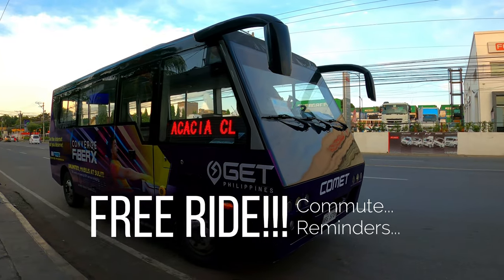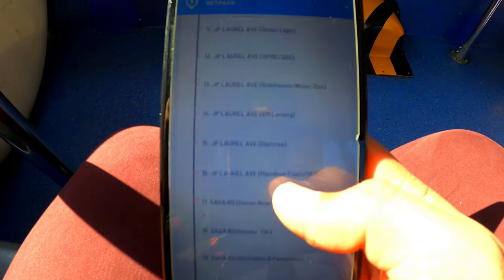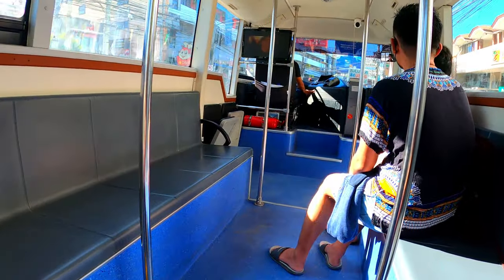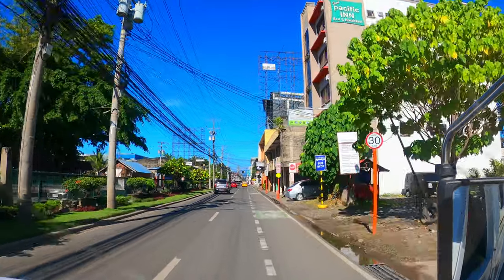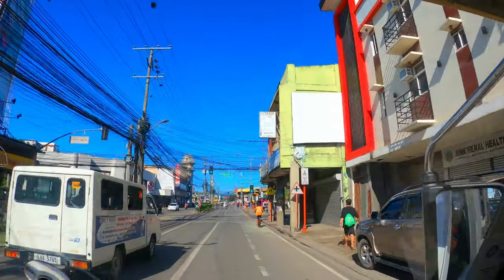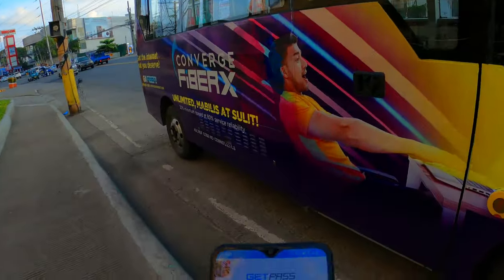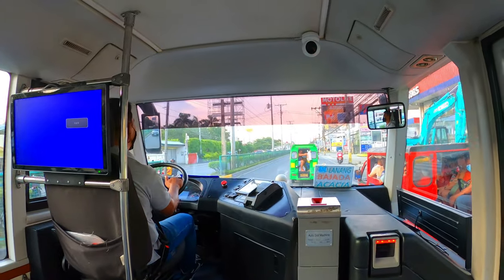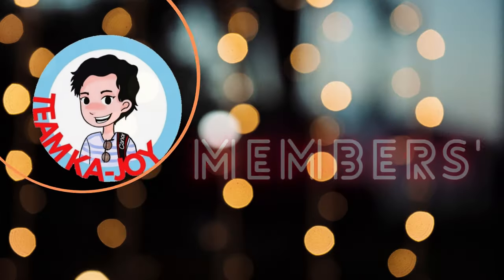FREE RIDE Davao City Best Bus: Commuter Tips | JoyoftheWorld: Vlogs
The gasoline prices really has gotten so high worldwide. That has affected inflation, including fare. Here's a commuter tip to save some penny from the effects of inflation. There's a FREE bus ride as transport in Davao City through a BEST Bus (GET - Go Electric Transport - Pass). There are reminders that need to be emphasized to avail this. Hopefully commuters will be able to understand its use and the "not-jeepney" mindset of stops.

Hopefully you'll enjoy this vlog! Actually, I have ridden this in Manila! Also FREE from Ayala Malls Manila Bay to PITX.